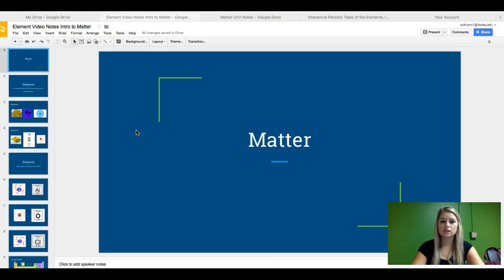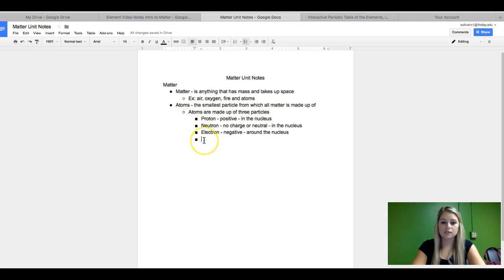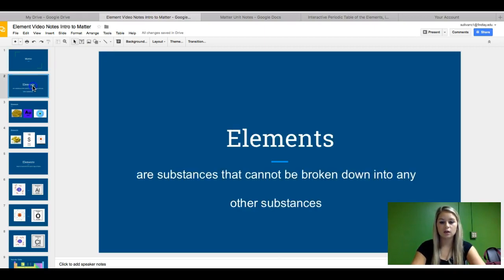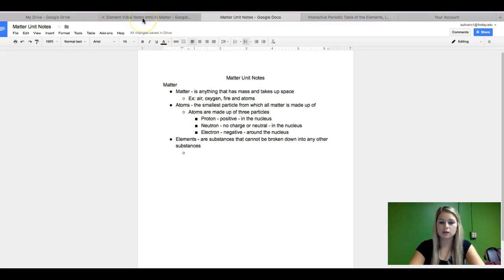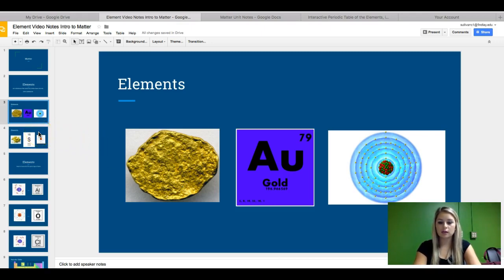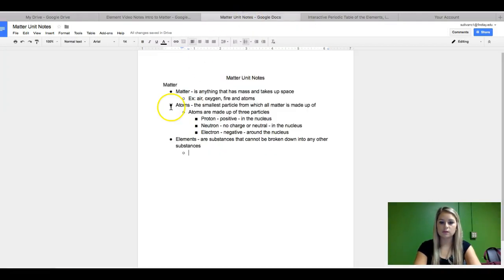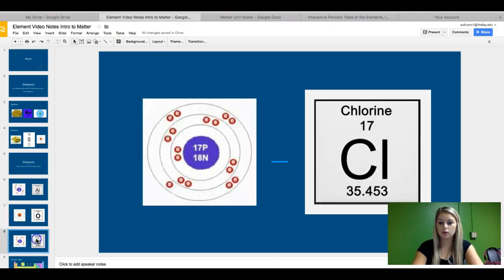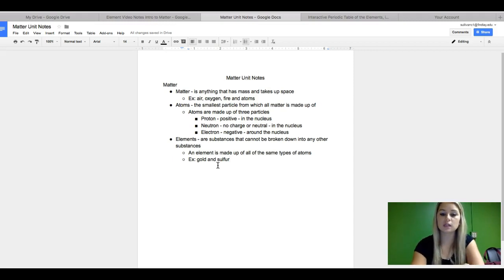Element Video Notes